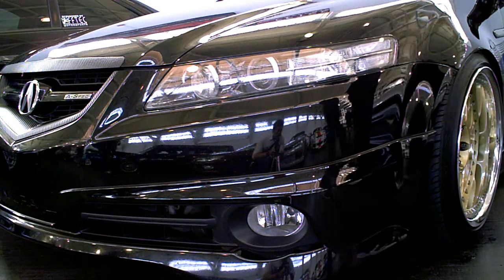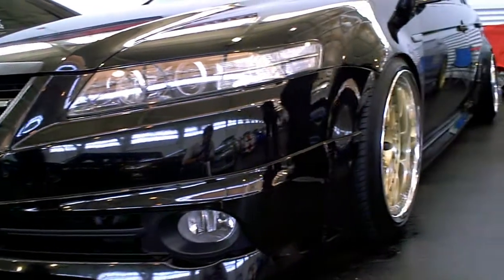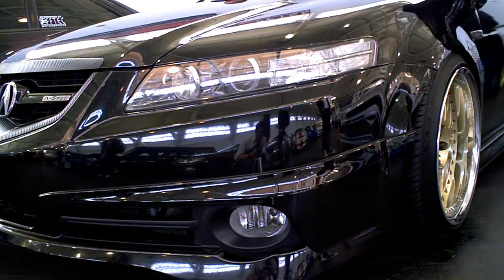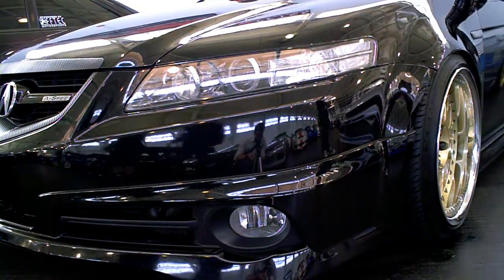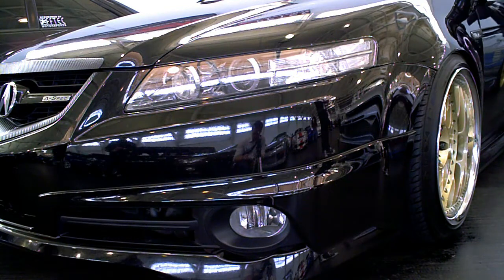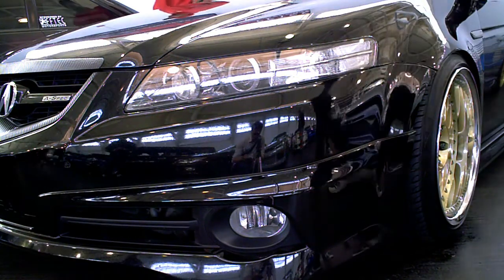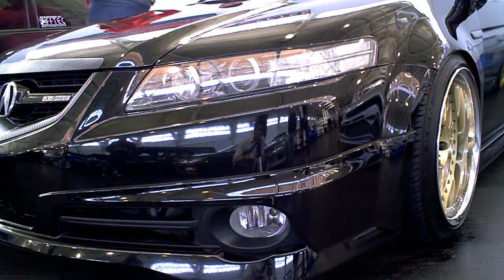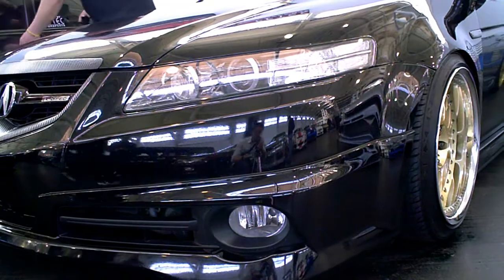2006 Acura TL A-Spec on 18" Work VS-XX's + Type 1 Function and Form Coilovers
Representing Team REV, the official car crew of SF Wekfest. Props to them for setting up and helping out.